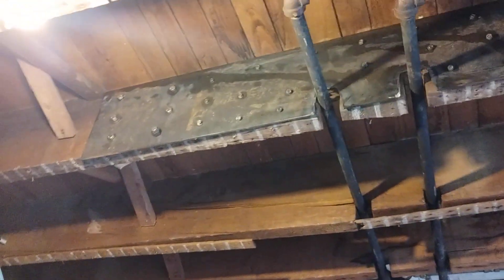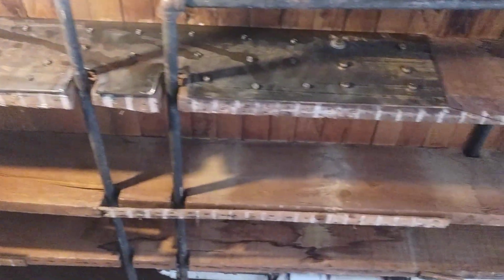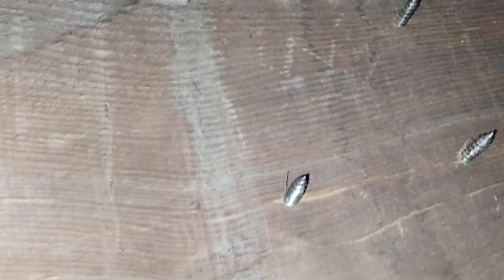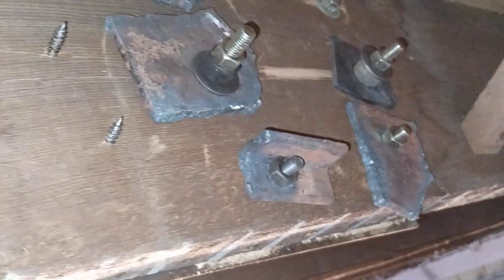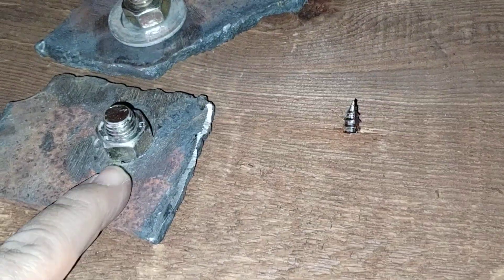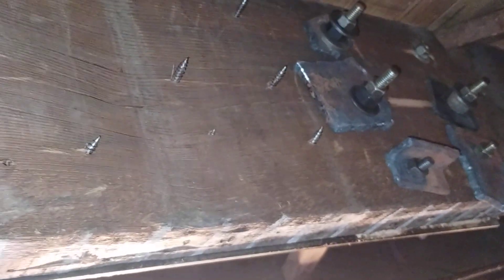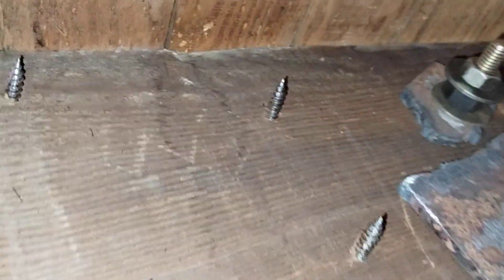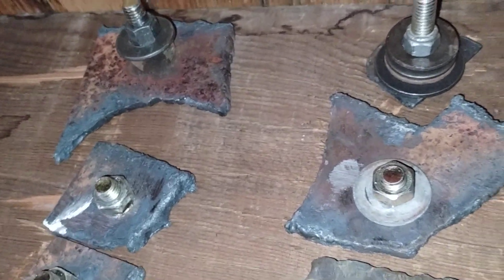Floor Joist Crack Repair from Split Crack using steel plate Part 5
Looking forward to all your comments and feedback, no question is dumb question, so ask in the comments and I hope someone will respond to you and I do spend hours replying also.